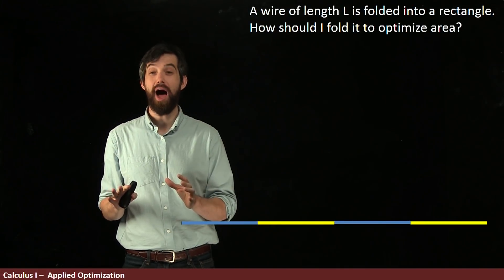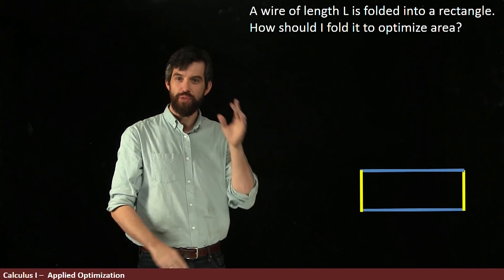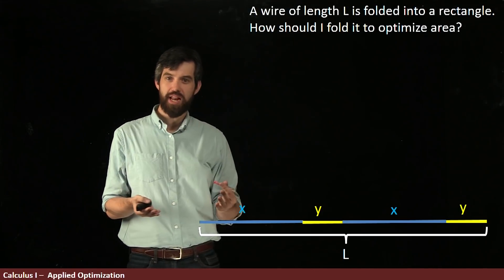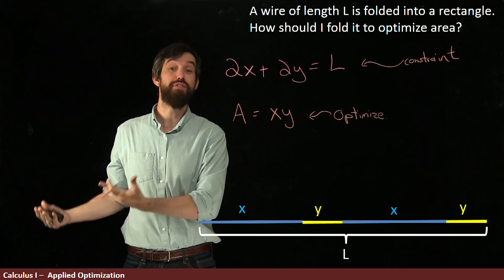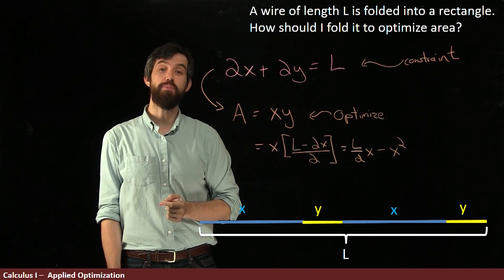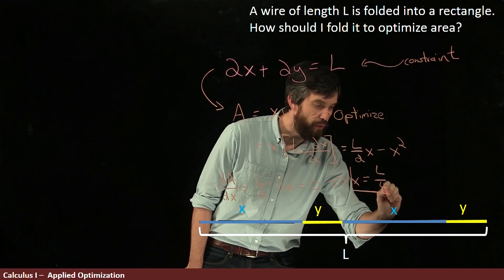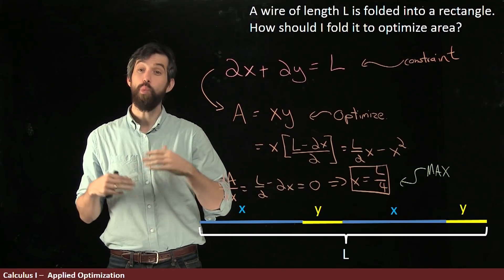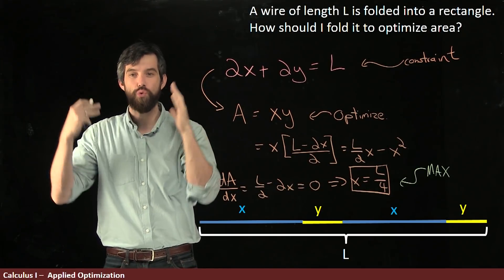Folding a wire into the largest rectangle | Optimization example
Suppose you have a wire of length L. The goal is to fold it into a rectangle. What choices give the largest possible area of the rectangle? This classic optimization problem involves a constraint and an optimizing equation where we use the constraint to find a function of only a single variable. Then, we can take the derivative to find the critical point and test that it truly is a maximum.

Now it's your turn:
1) Summarize the big idea of this video in your own words
2) Write down anything you are unsure about to think about later
3) What questions for the future do you have? Where are we going with this content?
4) Can you come up with your own sample test problem on this material? Solve it!